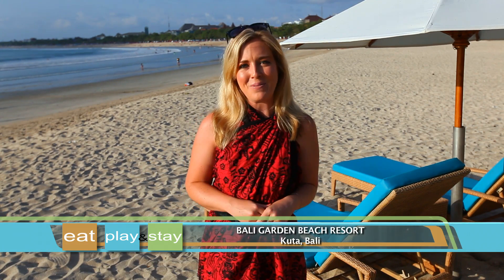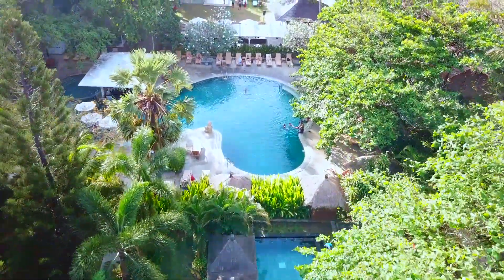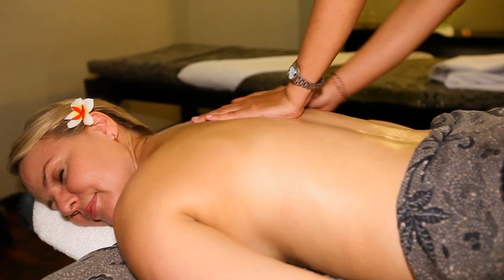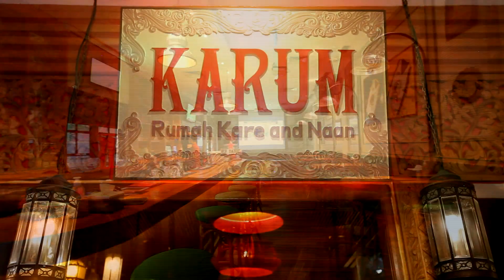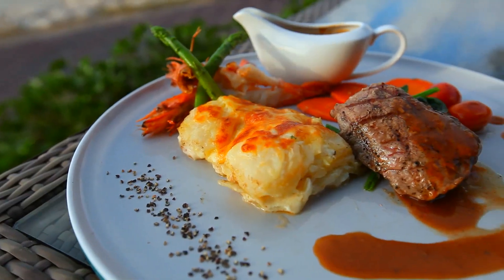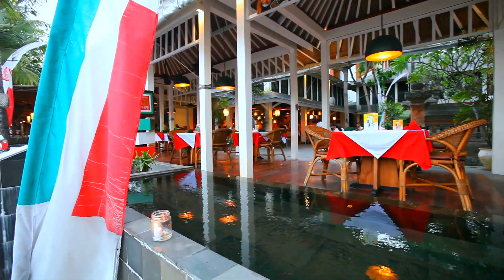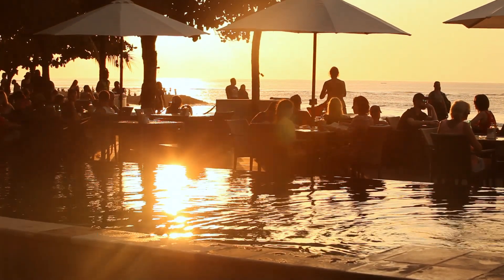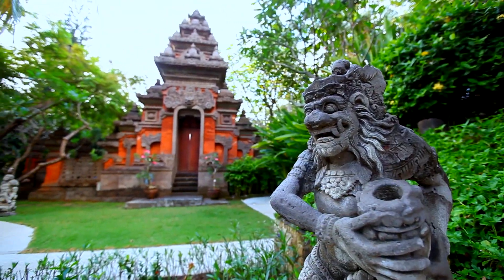BALI GARDEN BEACH RESORT 2018